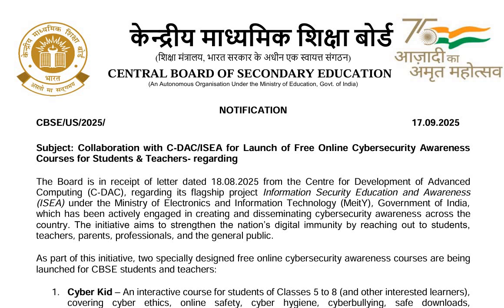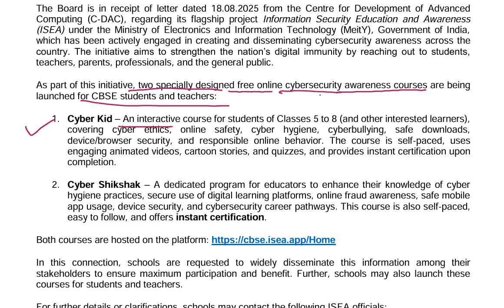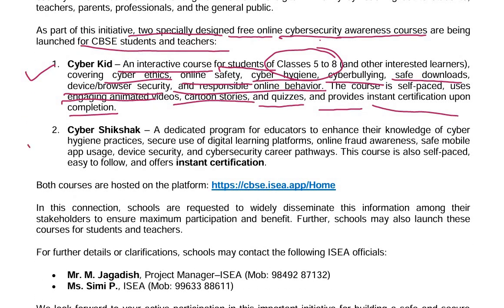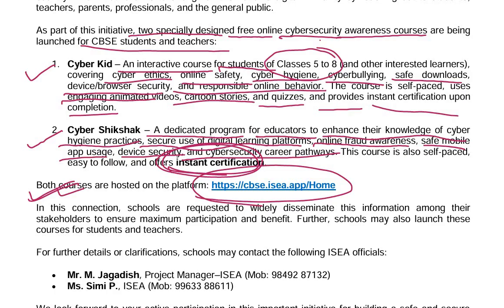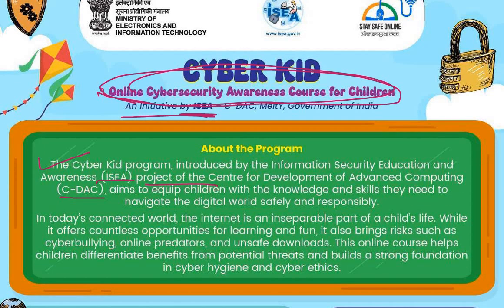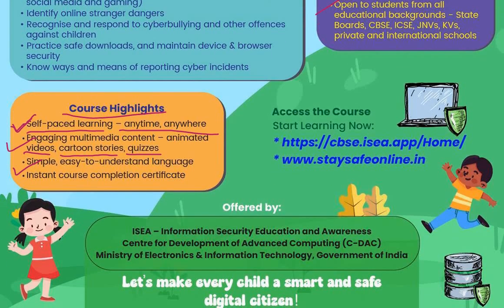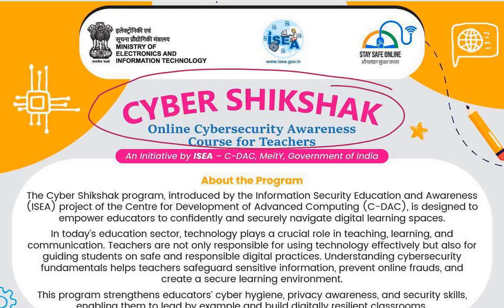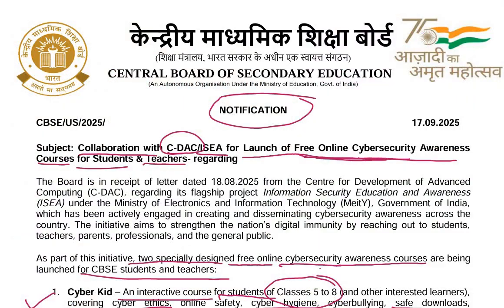C.B.S.E Free Online Cyber Security Awareness Course/s for Students and Teachers